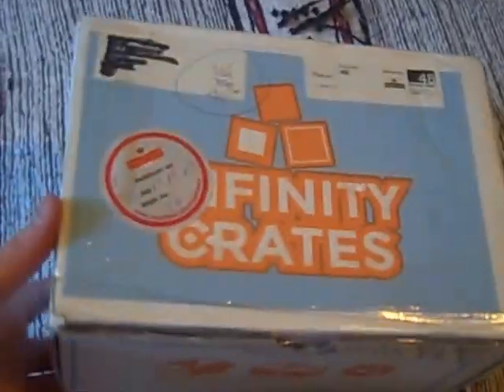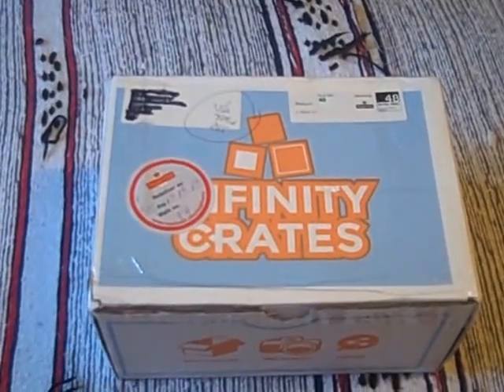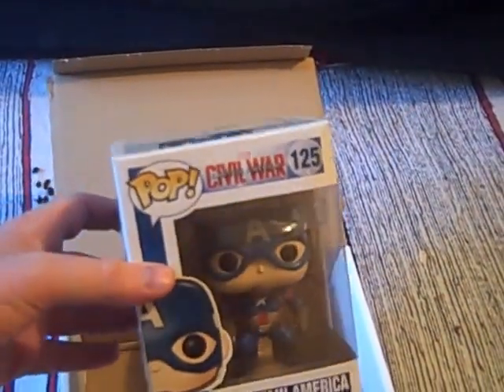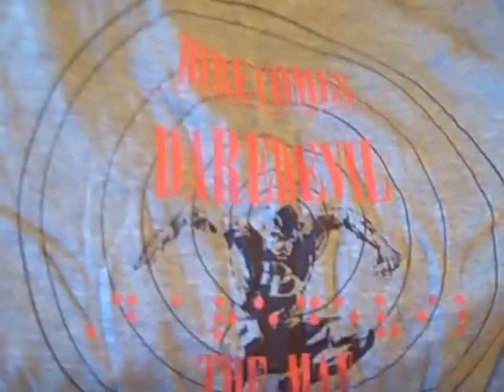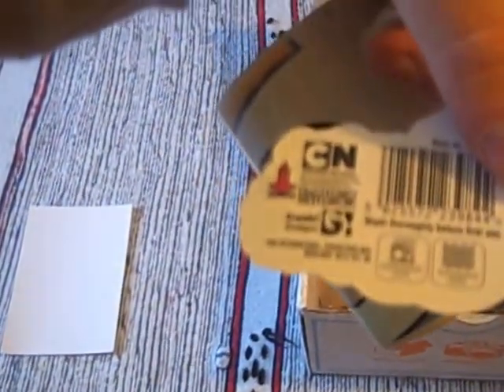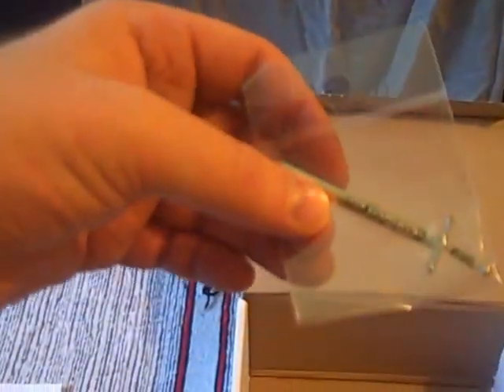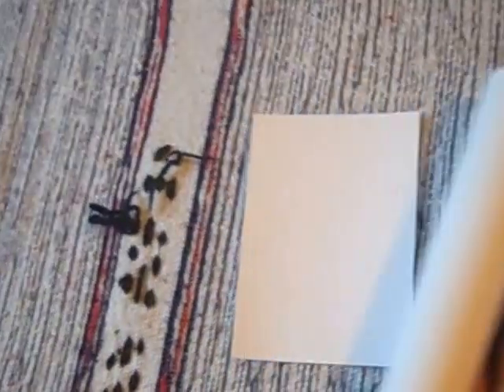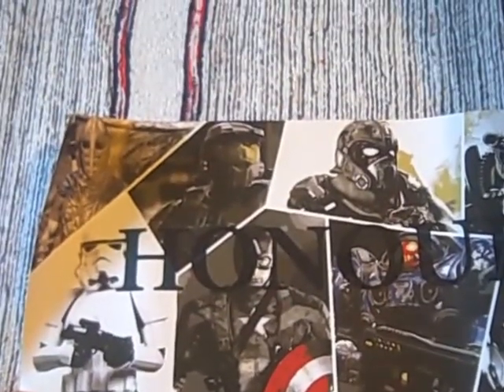Infinity Crates May 2016 "Honour" Unboxing From Geek Subscription Box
unboxes Infinity Crates for May 2016, which came with the theme Honour. A varied selection of objects inside as usual, which included a Funko POP! Vinyl, an exclusive T-Shirt and several Marvel favourites. Watch the video to find out more.